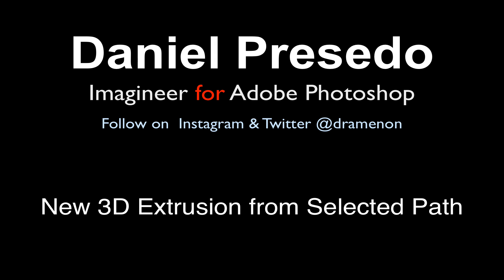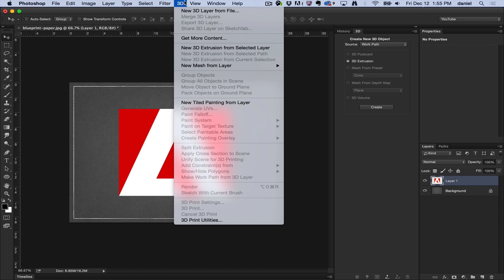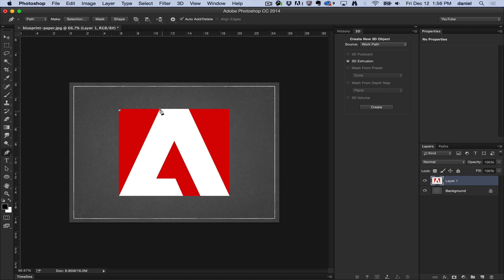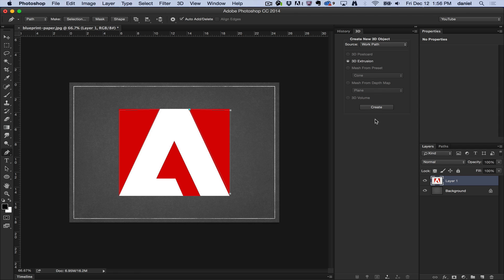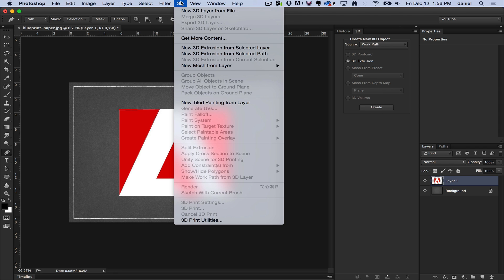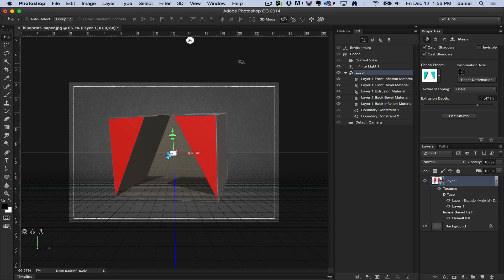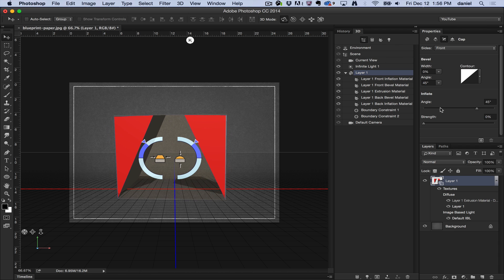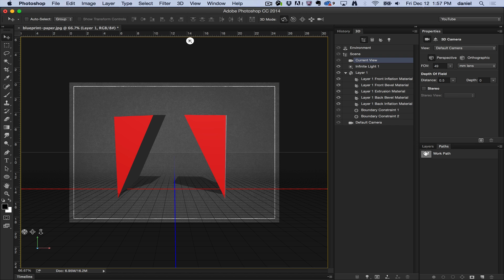Photoshop - 3D Menu - New 3D Extrusion from Selected Path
This Quick Video Series will show you what is in the 3D Menu and explain what each one is used for  - New 3D Extrusion from Selected Path - This operation creates a 3D object from a PATH.